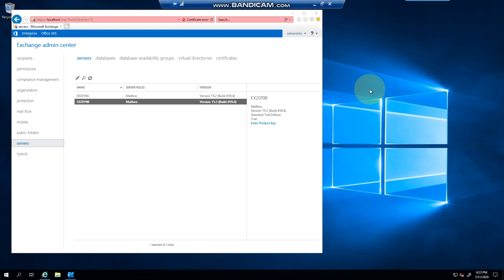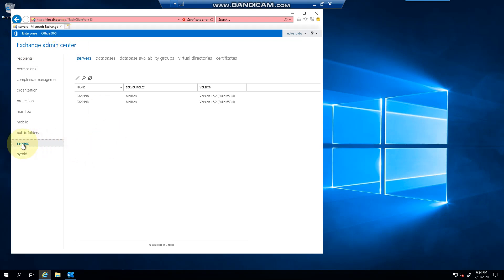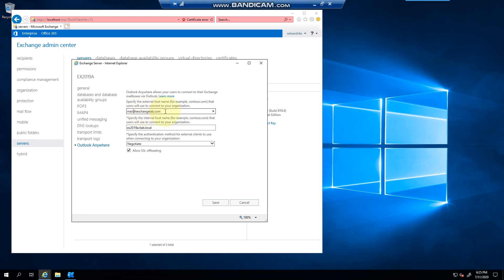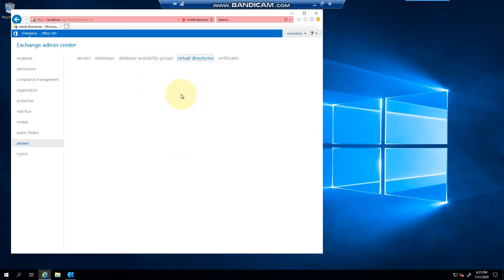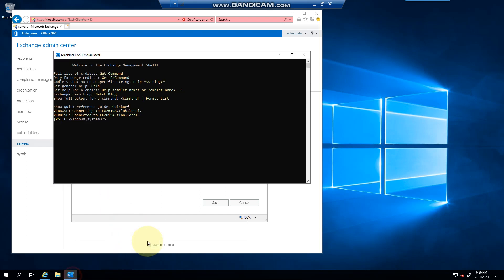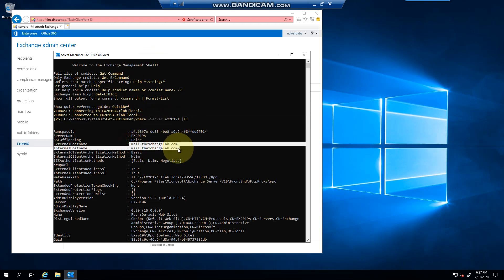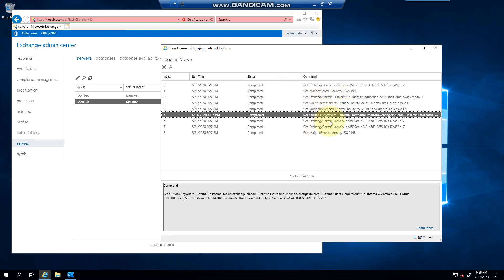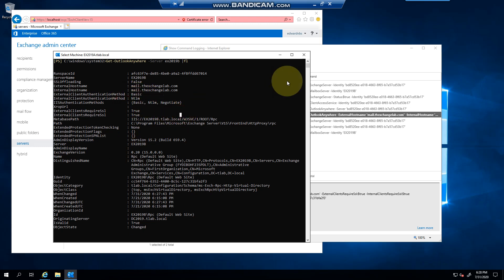Outlook Anywhere in Exchange 2019 (quick overview)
Learn how to configure Outlook Anywhere in Exchange 2019 with this quick overview. Outlook Anywhere allows you to access your Exchange 2019 mailbox from remote locations seamlessly. This tutorial will guide you through setting up RPC over HTTP, ensuring a smooth connection for your Outlook client. Watch now to optimize your Exchange 2019 experience with Outlook Anywhere.